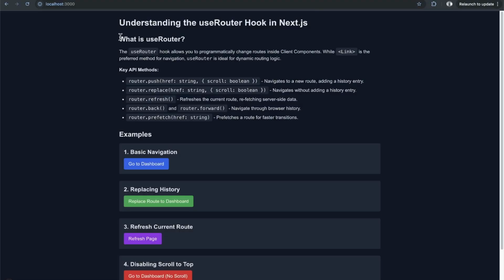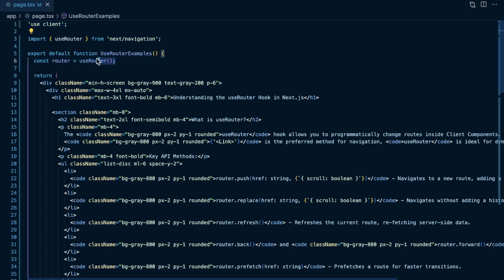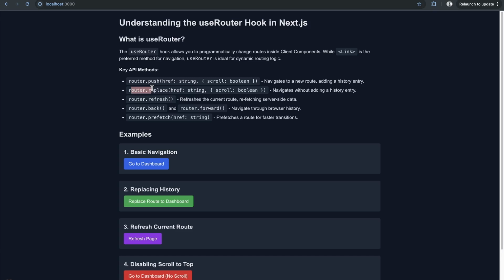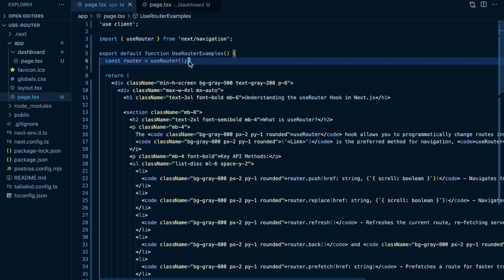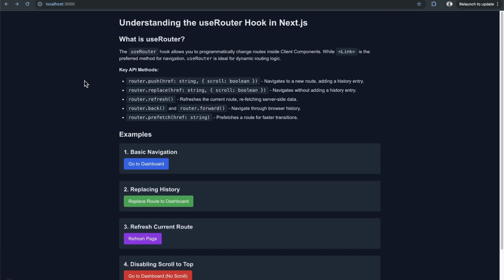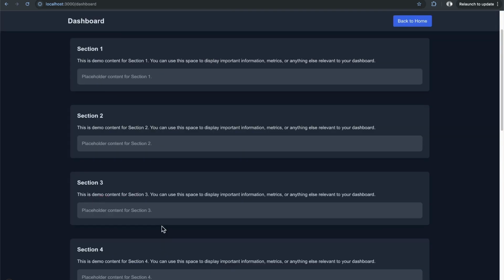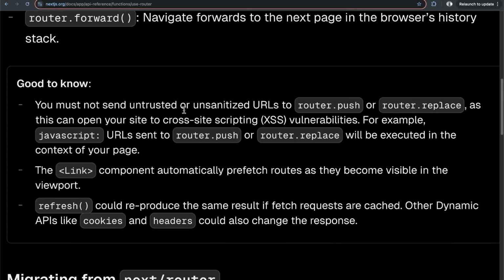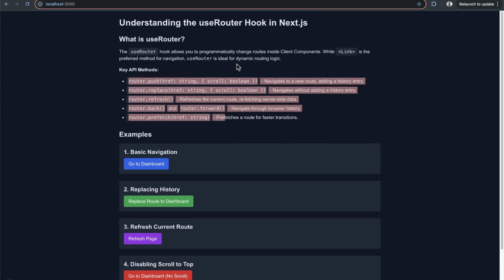Optimize Client Side Navigation In Next.js 15